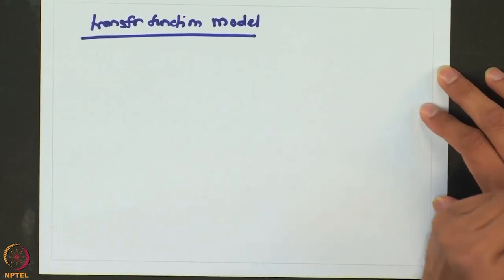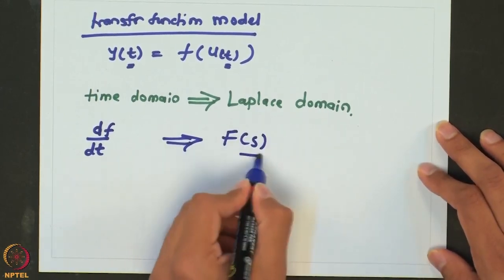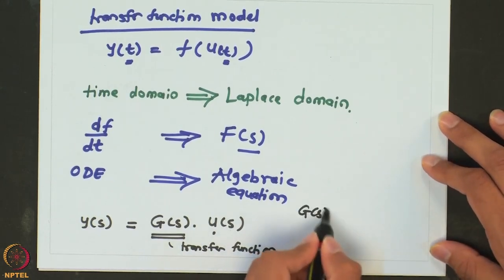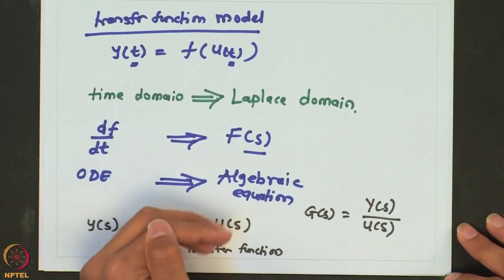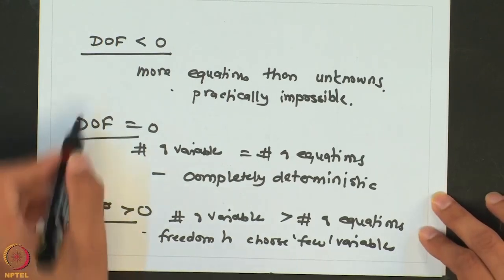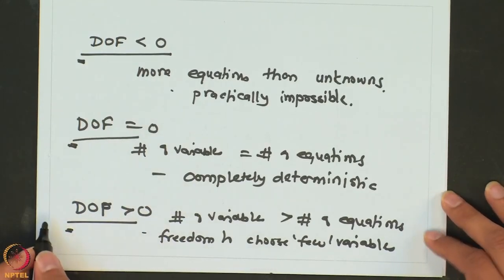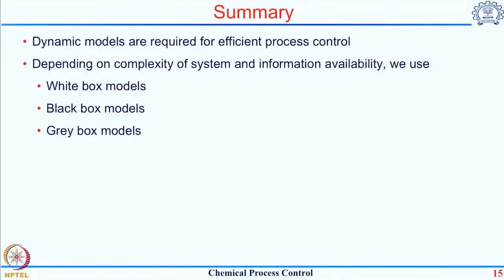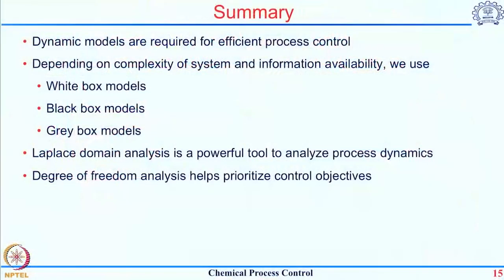Degree of freedom analysis swayamprabha CH31SP